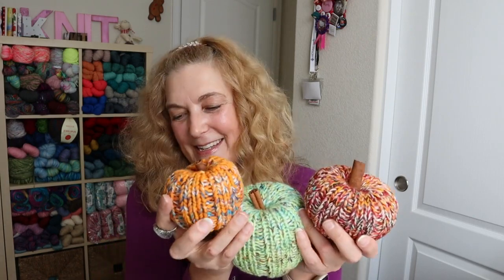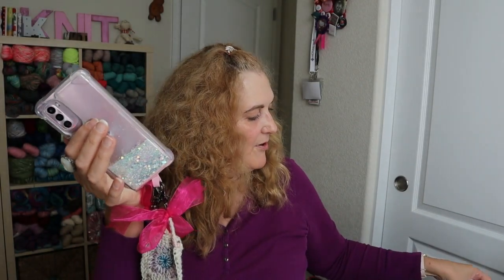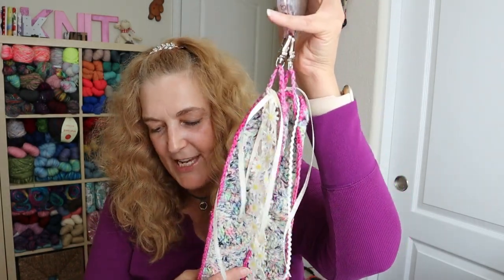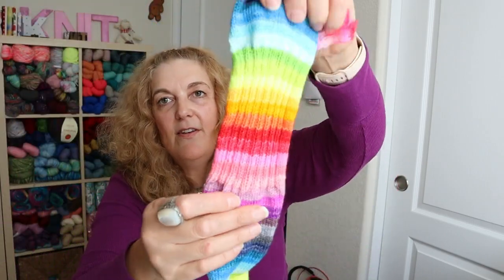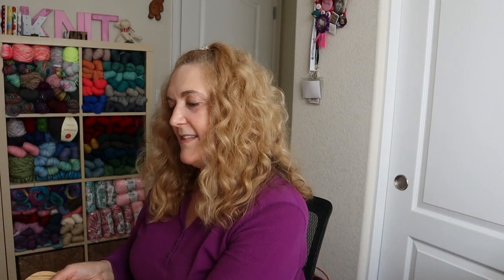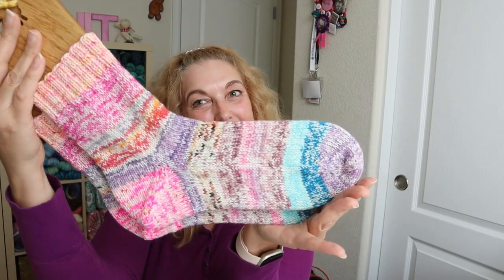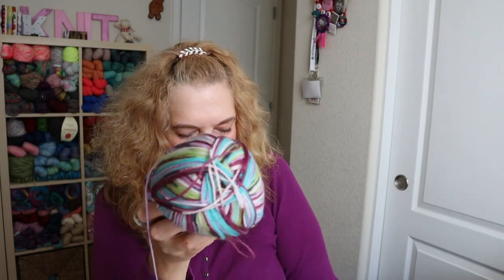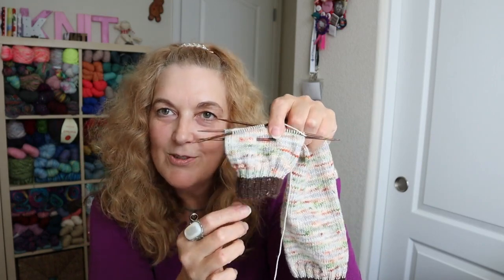Knit and Crochet Vlog / Crochet and Knitting Project Ideas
Knitting and Crochet Vlog | Crochet and Knitting Project Ideas - Episode 66
Hello, everyone! In this video, I'm sharing with you knitting and crochet projects, makes, and tutorials for beginners.
There are lots of knitting and crochet project ideas shown this Month’s makes episode.
Join along in the fun with knitting for beginners and crochet for beginners.
I like to show lots of beginners knitting project ideas as well as lots of beginner crochet project ideas. I have both, knitting project tutorials and crochet project tutorials on my channel.
Get motivated to learn how to crochet and how to knit from this knitting and crochet podcast. Jump in and have fun with crochet project ideas that are free and I do lots of scrapy crochet projects as well.

Sugar Baby Pumpkins
Pattern by Deborah Raymond

Crochet Boho Phone Charms
Size 4.5 mm Hook
2 strands sock yarn scraps
Let me know if you would like a tutorial in the comments.
Multi colored squares were made with Regia tweed and scraps
Single colored squares were made with Lemonade Shop - Ice Cream Truck colorway
Edge A Homespun House in the double dare colorway
Cell phone lanyard tethers shown
Swivel Hooks used (You can use any kind that fit the holes of the teather you are using)

Socks
Deborah Norville Sock Yarn - Pink Sugar Colorway
Afterthought heel vanilla socks
Used size 2.75 needles, cast on 64 stitches

Magic Heel Socks
Pattern by The Autumn Acorn
The old faithful base in Rose Apothecary Remixx Colorway

Scrappy DK Socks
56 cast on
Held 2 strands of yarn together
One strand was undyed and one strand of scraps both were fingering weight yarns.
Size 4 - 3.5 MM needles used

Spooky Halloween Fingerless Mitts
Hobbii Halloween Sock Yarn
Wool Glitter Color 02

Musselburgh Hat Pattern
Wisdom Yarns PIX
Succulent Color #106
Using US size 5 needles 3.75 mm

Harvest Fingerless Mitts
Candy Shoppe Yarns
Frosty Pumpkin Cider color in the Simple Syrup Base
Knit Picks Stroll Tweed on cuff
Lo Lo Did It in the shamrock colorway for the green row by the fingers

Intro by Frankleen_11 on Fiverr
Logo by Ingeniousarts on FiverrCrochet

Optimized Tags:
Knitting Project Ideas,beginner knitting project ideas,how to knit,knitting,knitting for beginners,crochet
project ideas for beginners,crochet projects tutorial,crochet project ideas,crochet project ideas free,crochet
tutorial,how to crochet,crochet,knitting podcast,crochet podcast,crochet projects,scrapy crochet,crochet
makes,knitting tutorials,crochet tutorials,knit project ideas,Whirledpeas00,scrappy
crochet blanket,crochet blanket